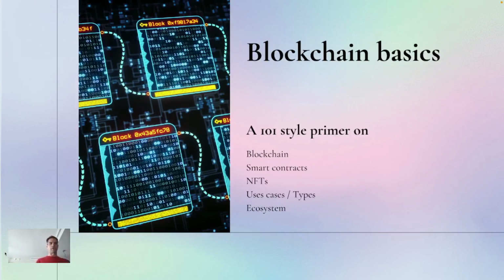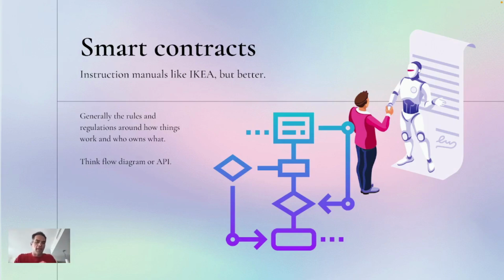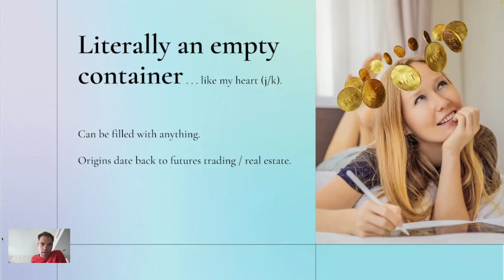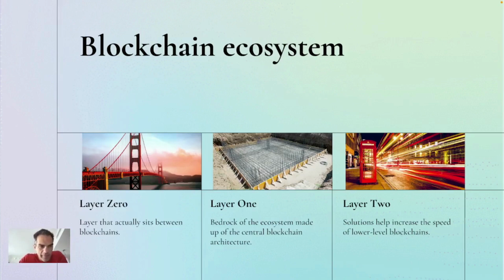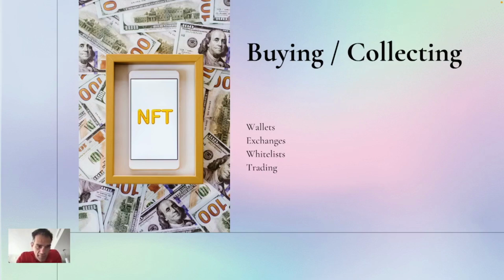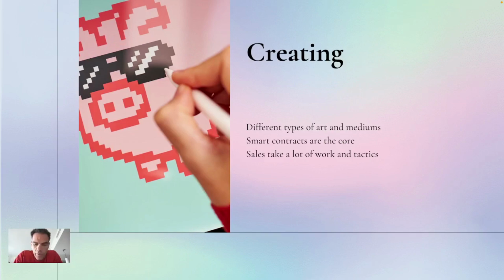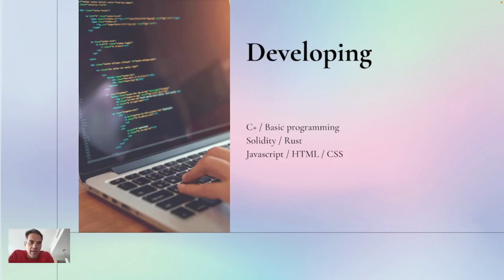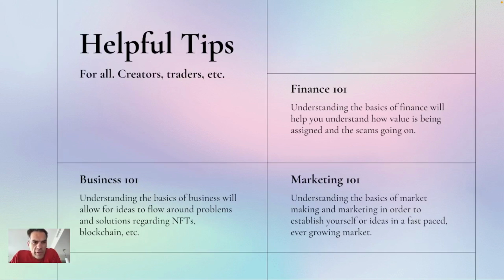NFT Guide for Beginners - Full Video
If you’re an artist or designer by now, you’ve definitely heard about NFTs in some shape or form. Has your curiosity gotten the best of you? Do you have a body of work you wish to get into the form of a non-fungible token? In the NFT guide for beginners, I will dive into the whole gamut of topics you will have to start learning about at least on a surface level to understand how to navigate NFTs and Web3.

With the onset of Blockchain, smart contracts, non-fungible tokens, and a service-based economy, the future of how businesses will do business is about to change. Peer-to-peer economies are also surfacing, and value is being easily transferred between parties. To understand this better, here is some basic information before diving in.

Plenty of blockchain experts will tell you to D.Y.O.R. (do your own research). Which is 100% true. Don’t take my word for any of this. Cross-check sources and information for patterns. Look at how information travels and to who first. From there, you can decipher your own understanding of the word of the cryptocurrencies.